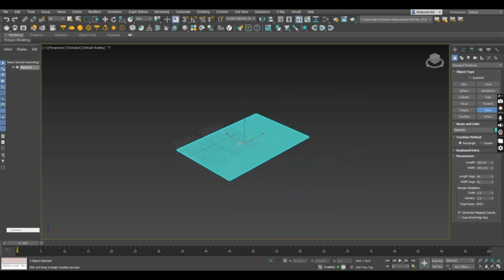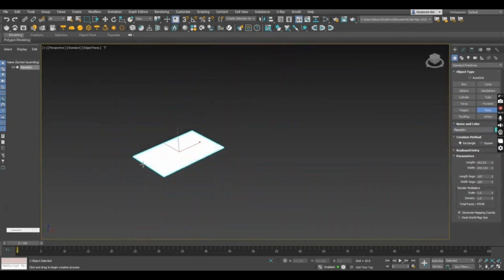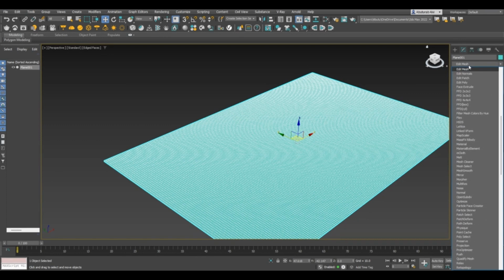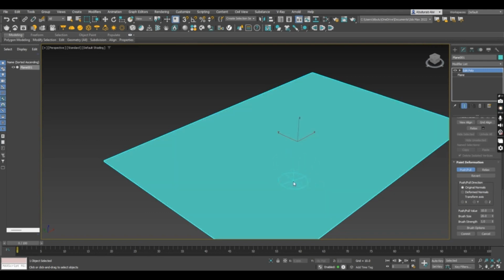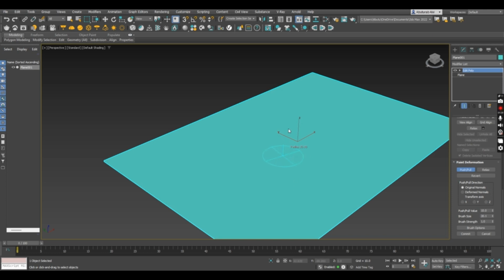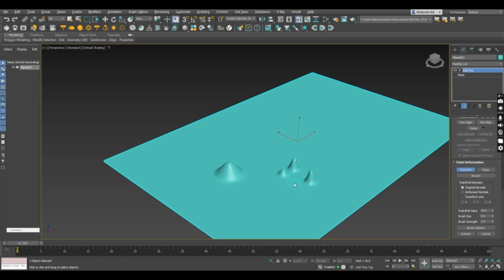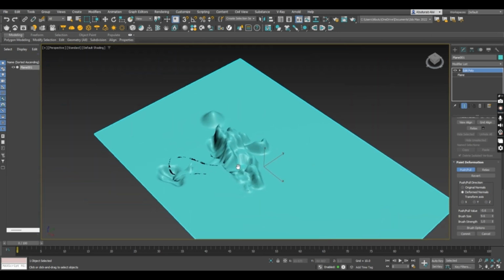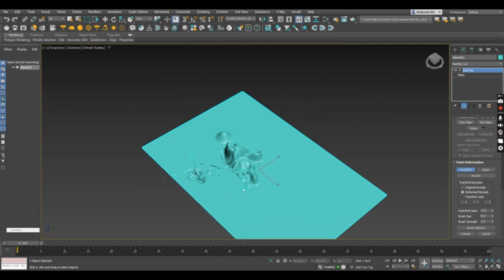03 How to use Push Pull Using Edit Polly